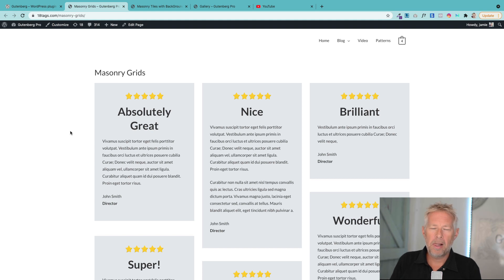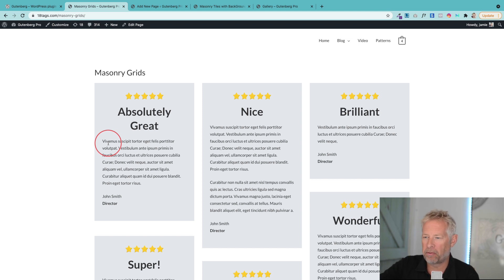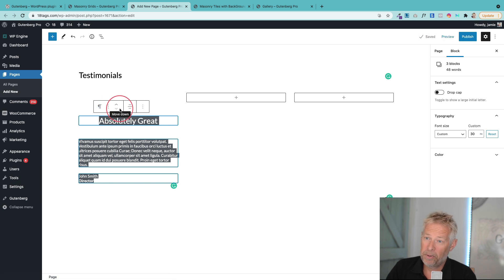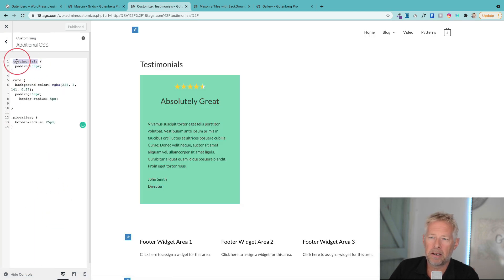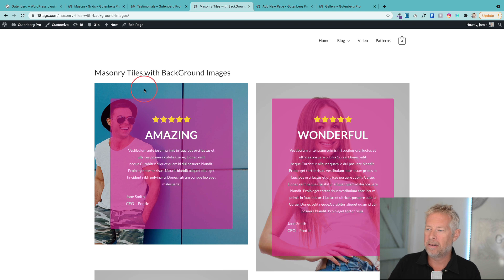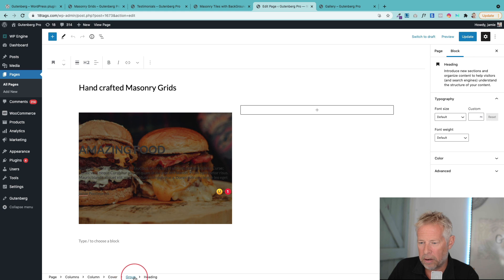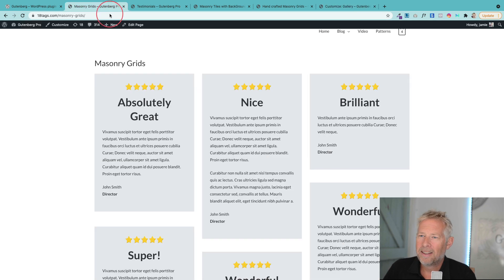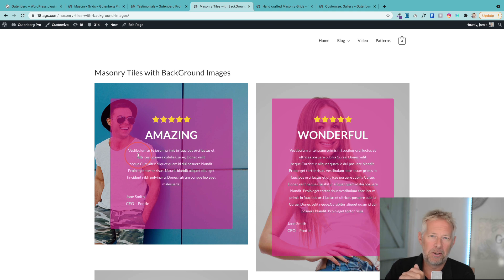Gutenberg Block Editor - Hand Crafted Masonry Grids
This tutorial shows you how to create hand crafted masonry grids.

Sometimes is nice to just use the WordPress Block Editor with no plugins, and this tutorial shows you how to build masonry layouts, just using the Gutenberg Columns Block in conjunction with the Gutenberg Group Block.

This handy little tool with help you visualize colors and opacity in the CSS3 color format of RGBA. This generator will output the code necessary for use with the background-color property and the color property. Just slide the sliders to see different colors and opacity on the fly.